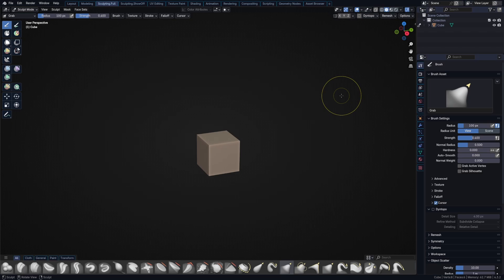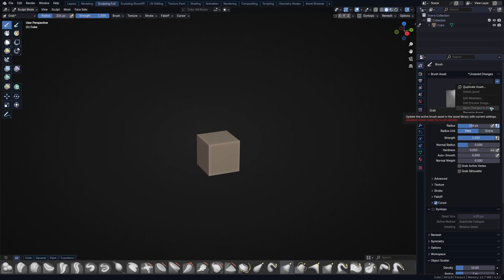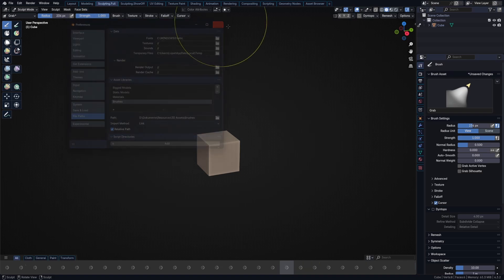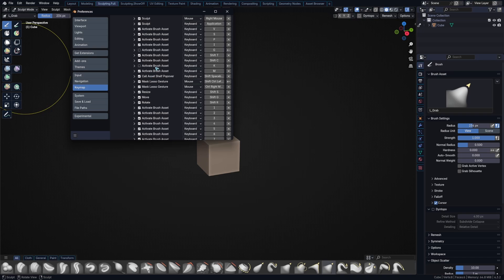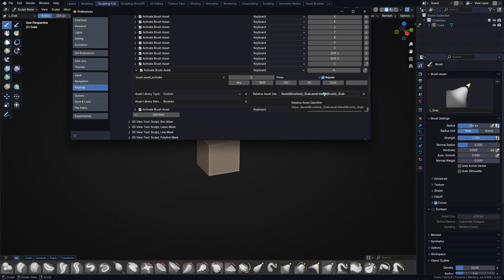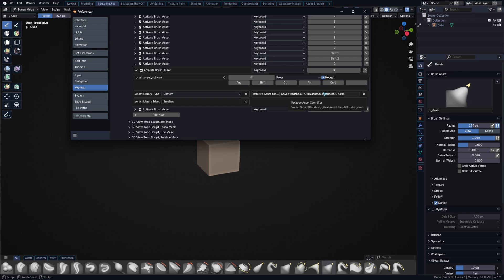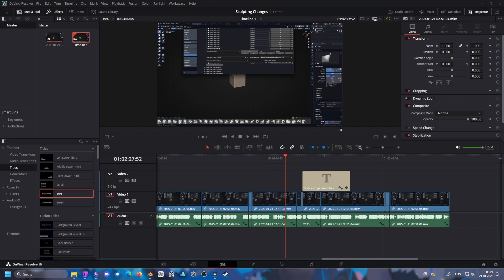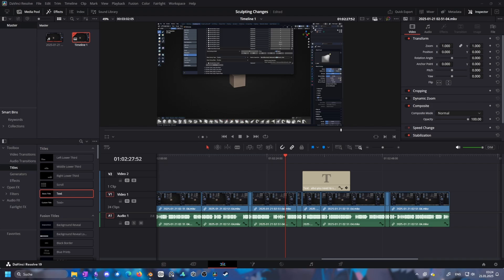Save Brush Settings in Blender 4.3+ | Blender Tutorial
Learn how to save Brush Assets in Blender 4.3+ after the system has been integrated into the asset browser. Default Brushes can't be saved and customizing and saving them has become a little more challenging.

One o' those 3am rants. Sorry for the long wait for a new vid and for the poor audio quality, I still need to finish setting my new setup up.

⨼                                       Timestamps                                                 ⨽
⊣ 0:00 - Problem                                                                                    ⊢
⊣ 0:58 - Solution                                                                                    ⊢
⊣ 1:34 - Assign Shortcut to Brush                                                      ⊢
⊣ 2:18 - My Opinion                                                                               ⊢
⊣ 3:02 - No more Per-File Brushes                                                      ⊢